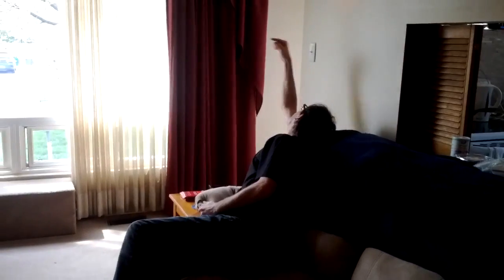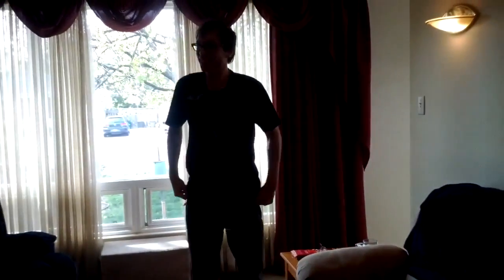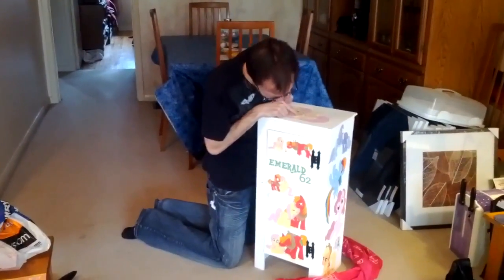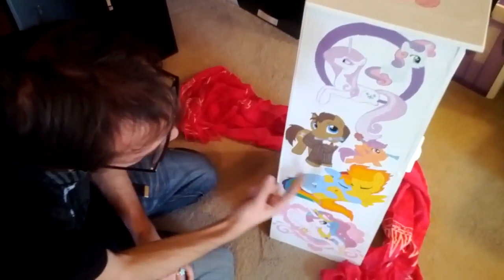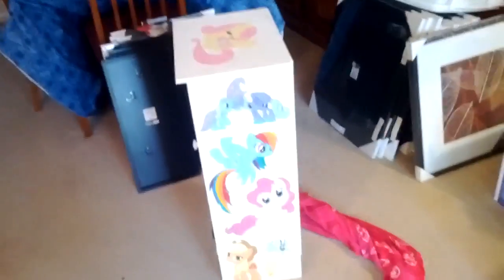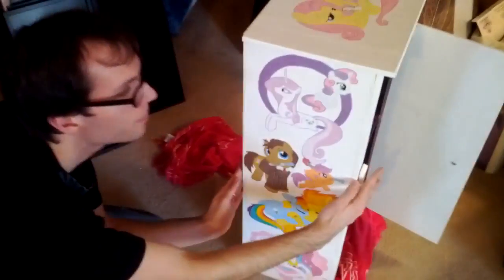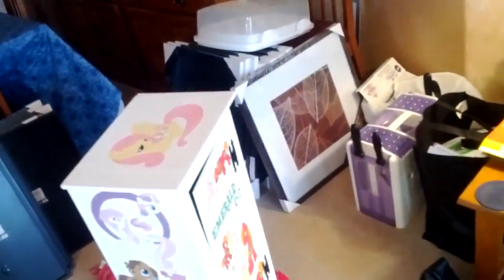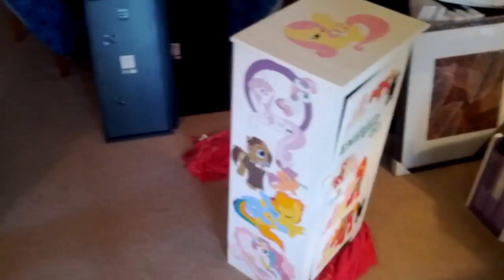[Archive] Brony's Graduation Present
This channel is an archive for videos released in the public domain to be re-uploaded for educational/research purposes.

Have a video you want archived? Drop it in the inbox.